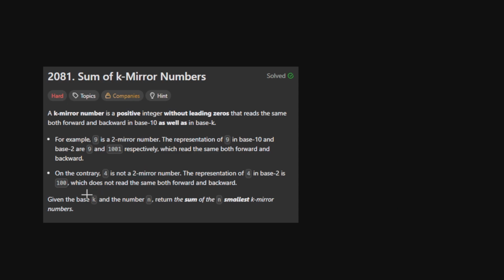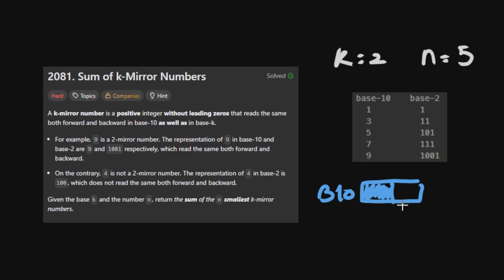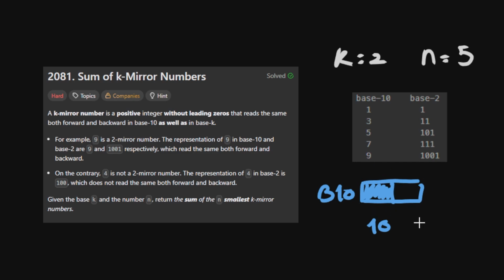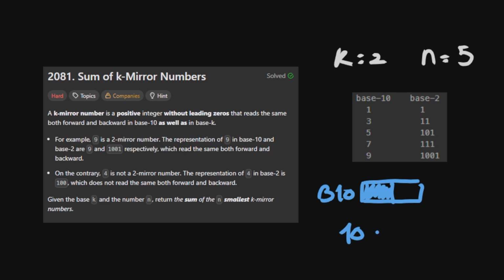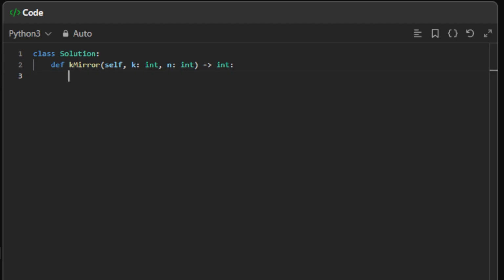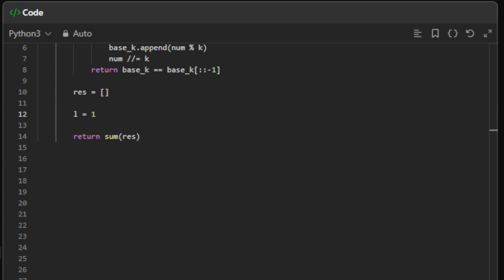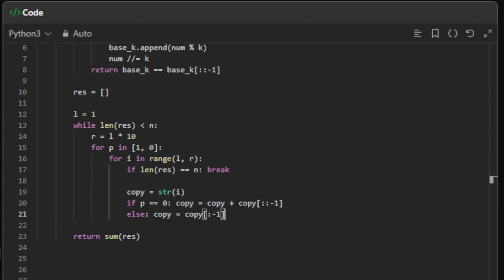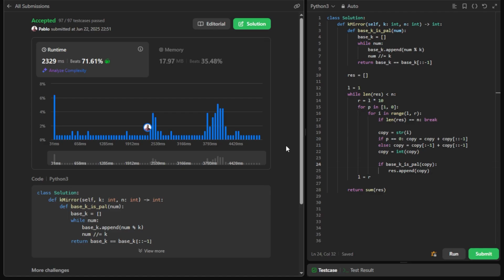Sum of k Mirror Numbers | LeetCode 2081 - Python